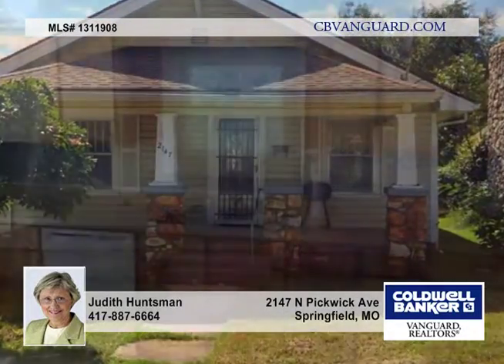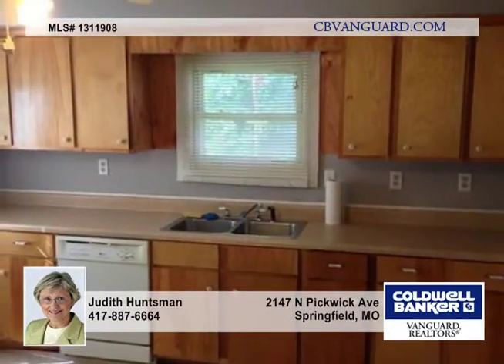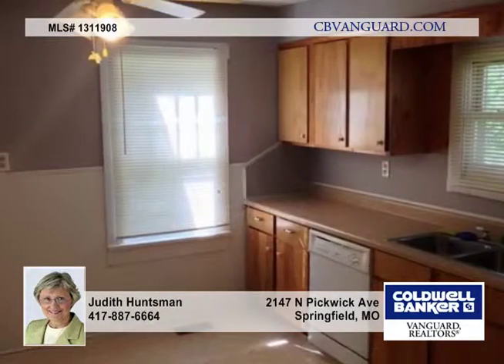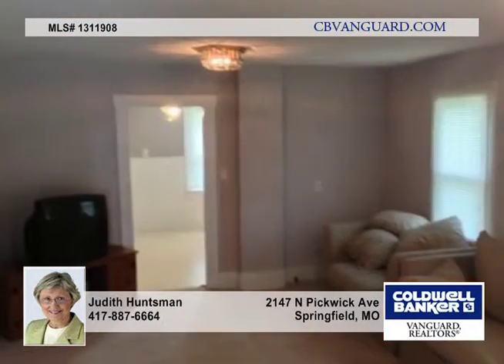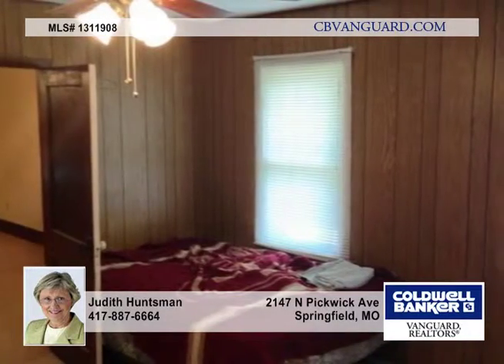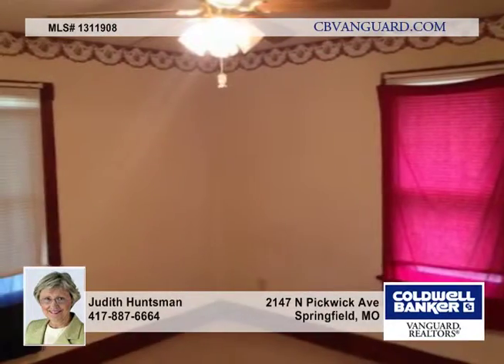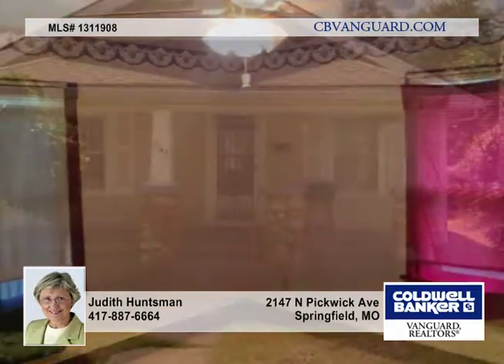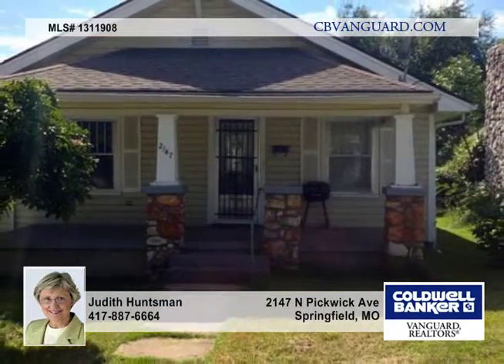2147 N Pickwick Ave - Springfield, MO